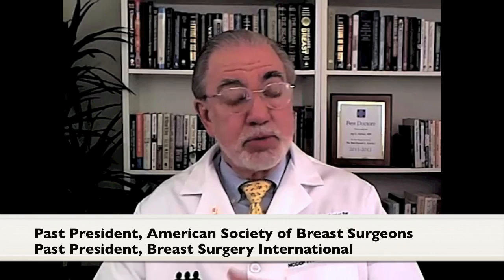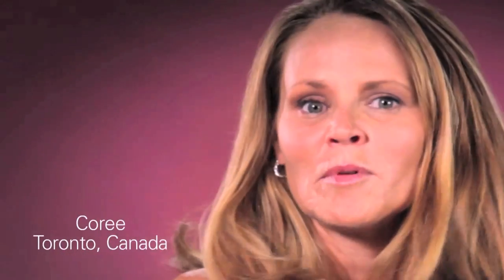Noncancerous Breast Cysts Risk of Cancer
Fibrocystic changes of the breast are common as explained by Dr. Harness who explains in this video their relation to developing breast cancer. Simple cysts, complex cysts, ultrasound,core biopsy, iintracystic papillary lesions, and ntracystic papilloma are all presented by Dr. Harness.